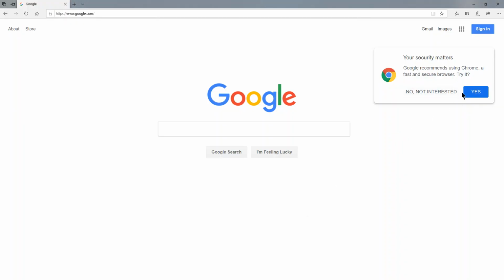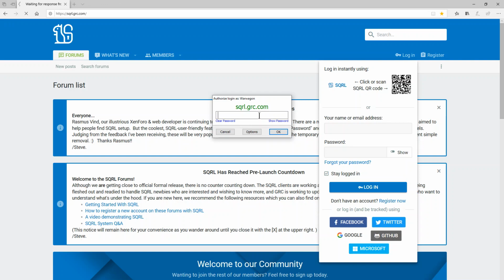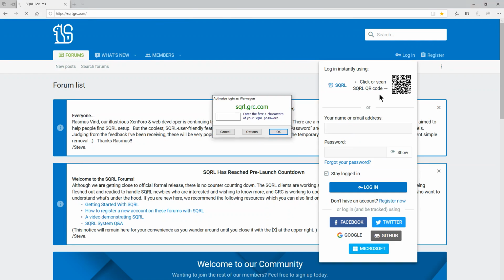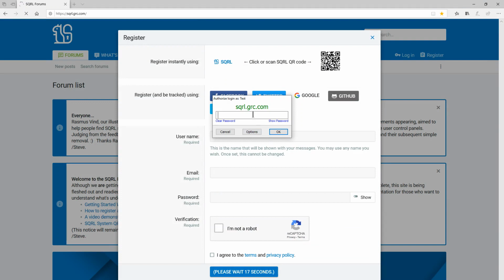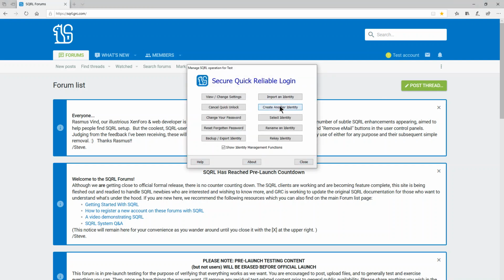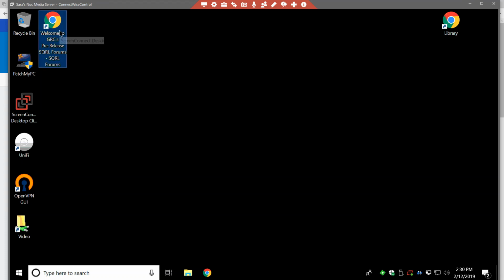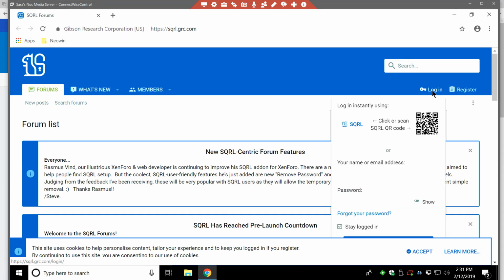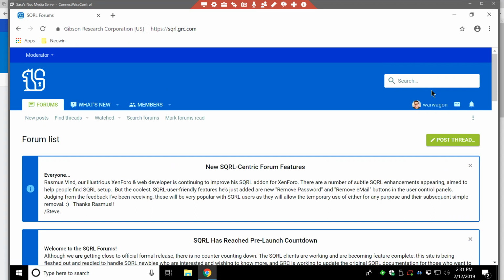SQRL Demo logging in and creating a new account with long intro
SQRL Demo logging in and creating a new account